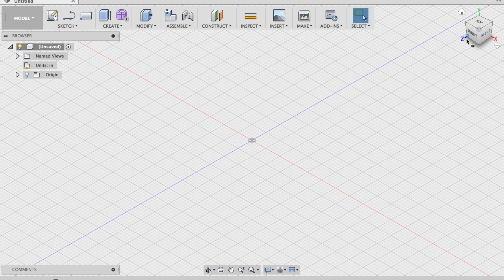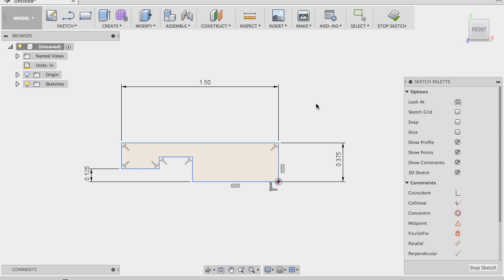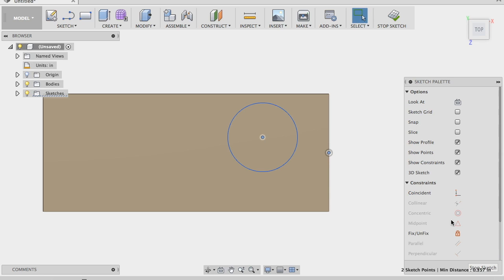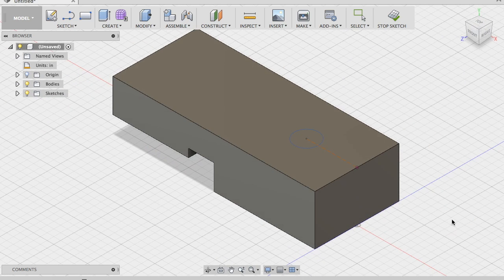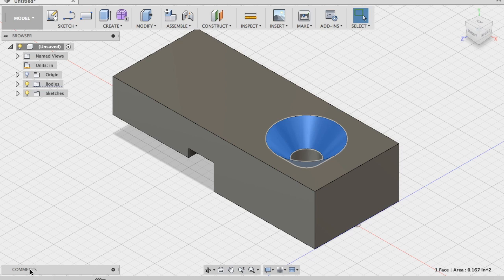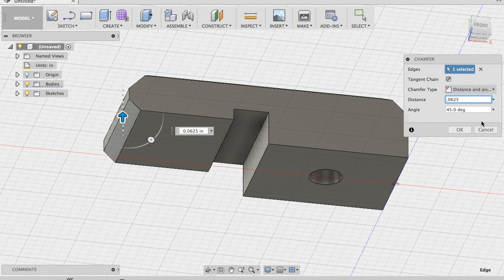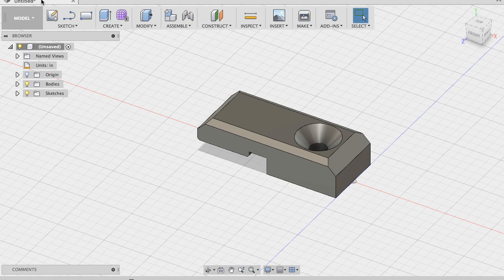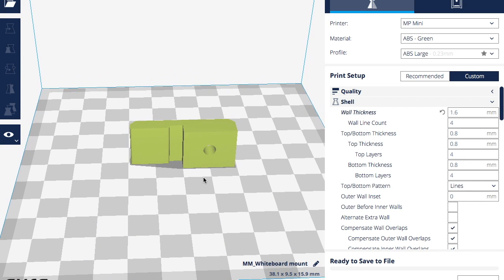Fusion 360 3D printing Tutorial on designing a simple whiteboard clip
This is a Fusion 360 design tutorial video for how to design and 3D print a whiteboard clip.  I am using the Monoprice Maker Select mini 3D printer, and Cura to slice the .STL file.  The clip is printed in green ABS plastic.  I printed the clips in 2 orientations to see the difference in how they did.